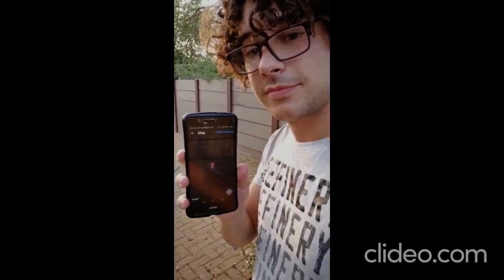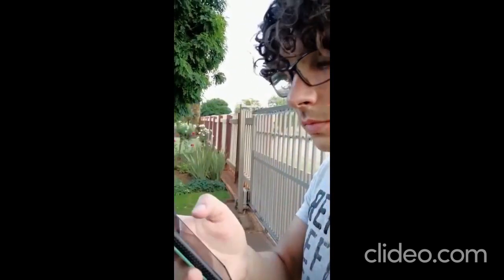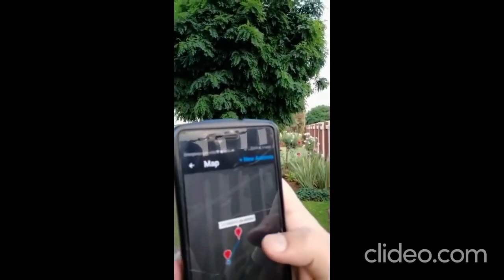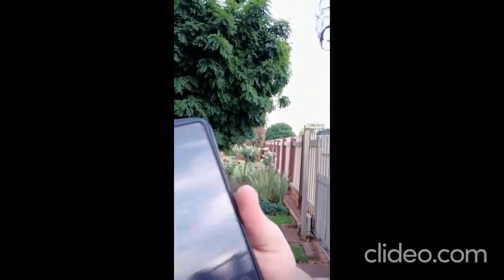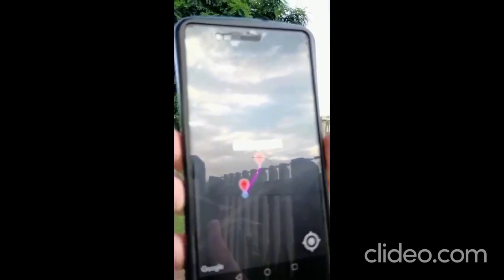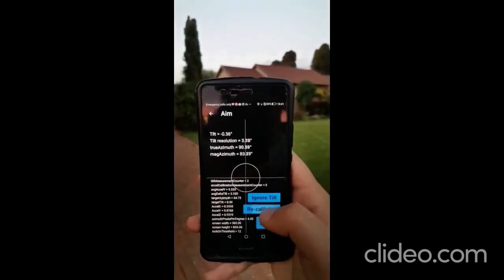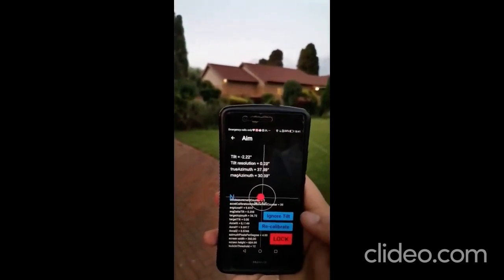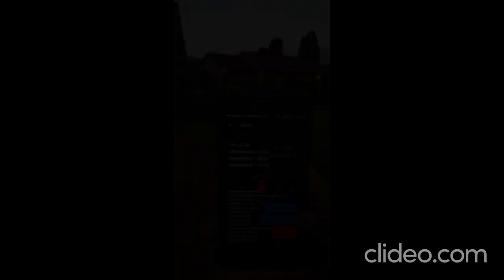GHz antenna alignment tool